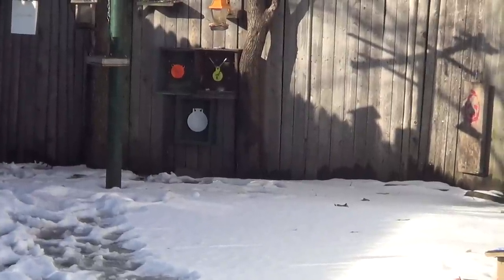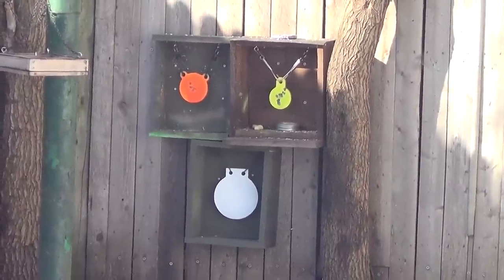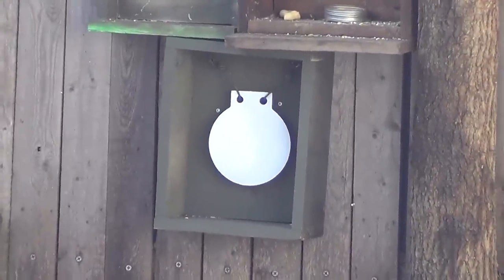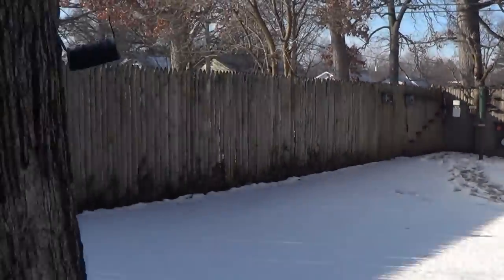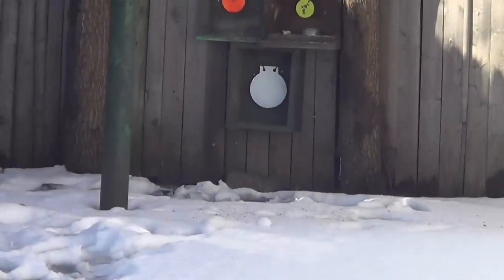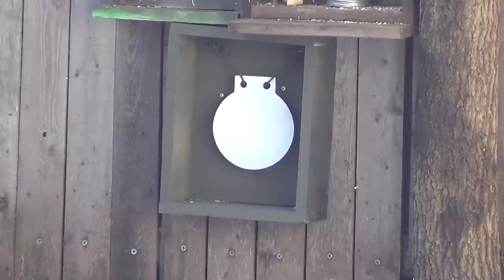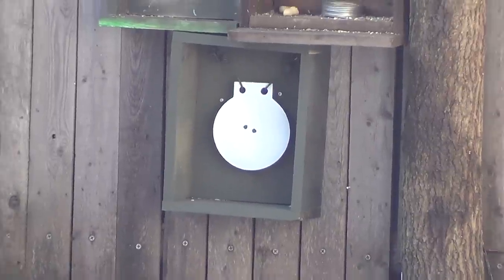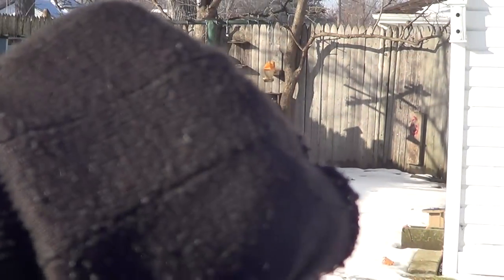6" GONG From 25 Yards.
25 backyard Gongs for pellet rifles and low power 22 ammo.
I'm using a Stevens Mod. 300 bolt action 22 with a Crosman 3-9x32AO scope and Aguila .22 Colibri ammo, 20 gr. 500fps.